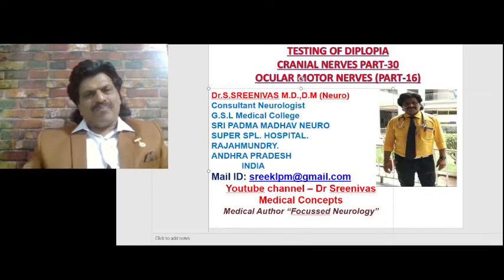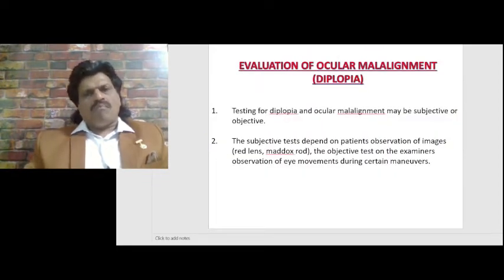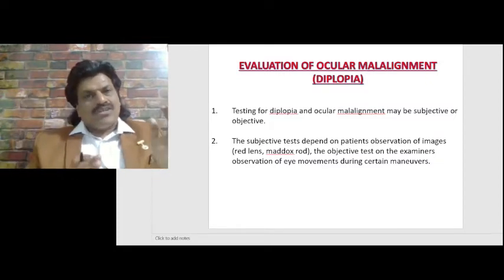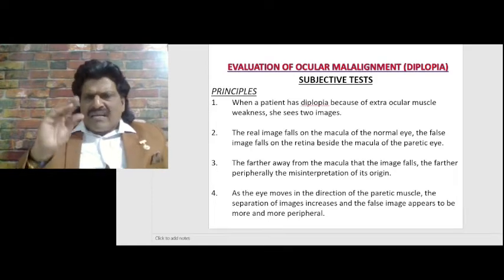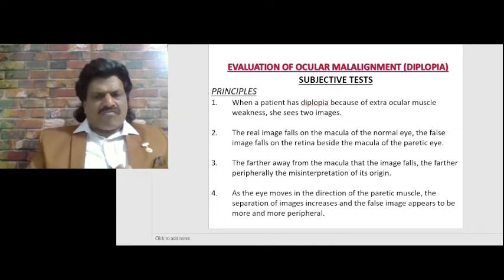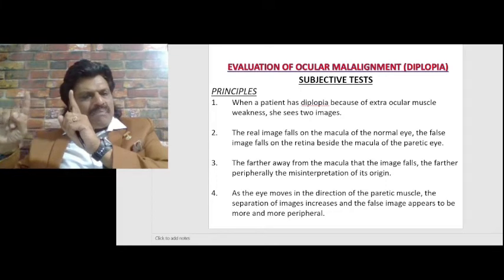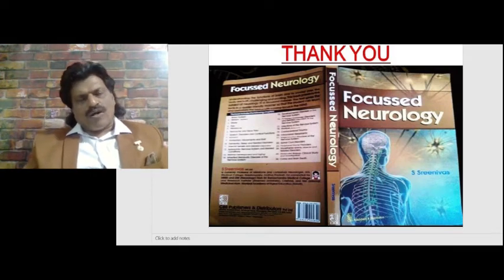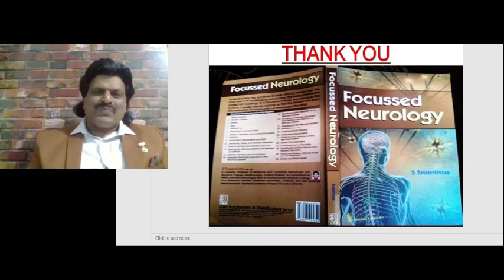CRANIAL NERVES - PART 30, TESTING OF DIPLOPIA,OCULAR MOTOR NERVE - PART 16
SUBJECTIVE & OBJECTIVE DISCUSSED